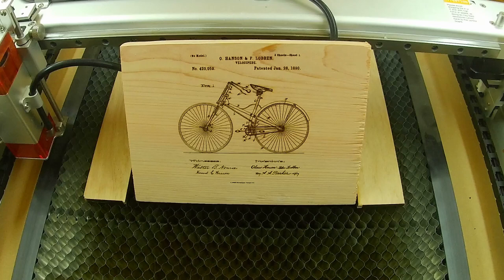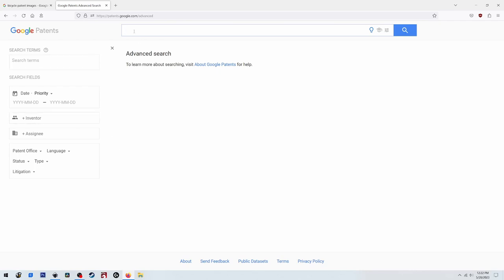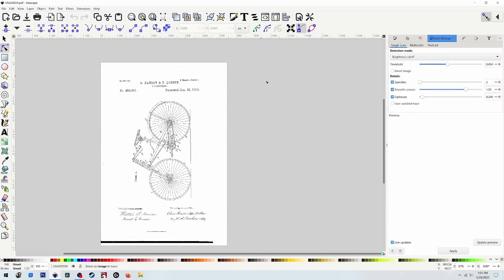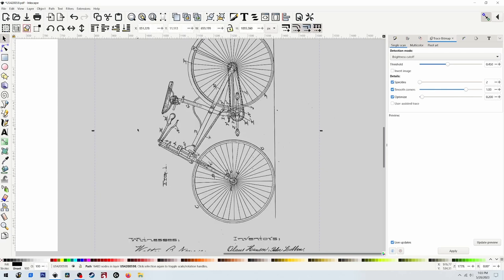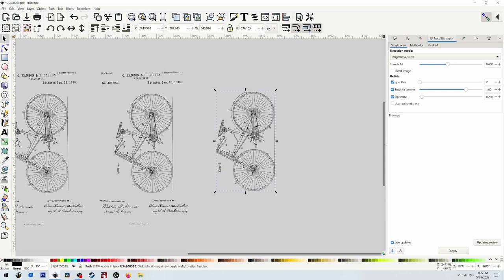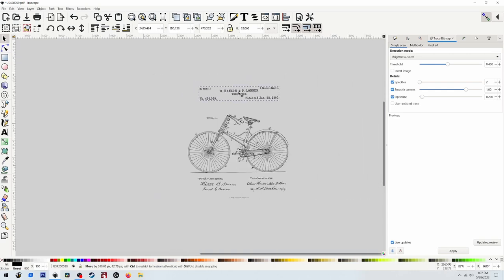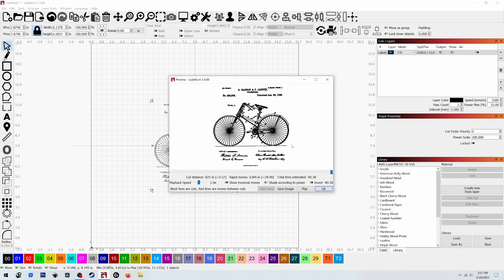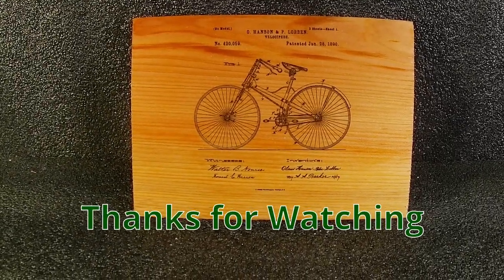How to use google patents for free laser engraving art.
This is how to find free art by using google patents and how to convert those files into vectors. You can use those vectors in software such as Lightburn for your laser engraver.